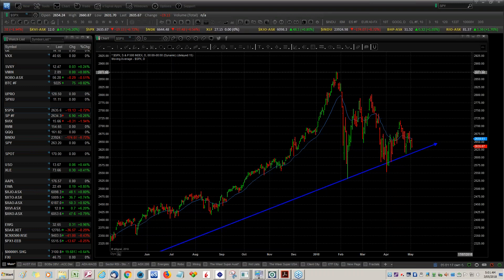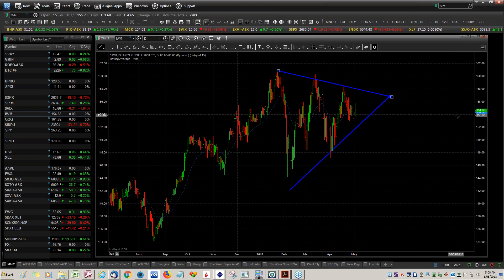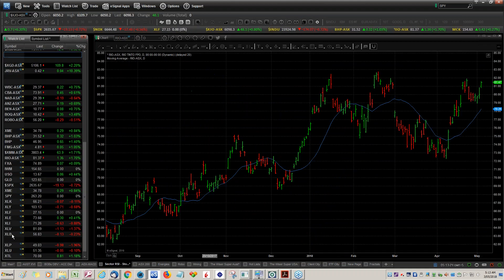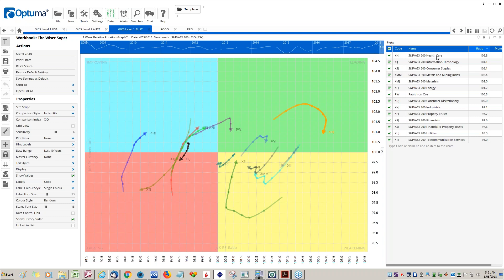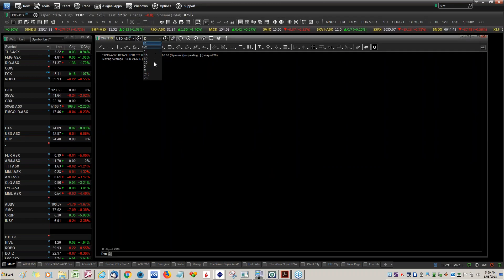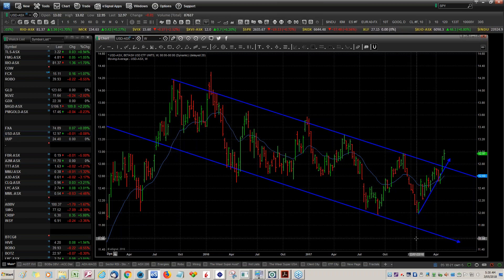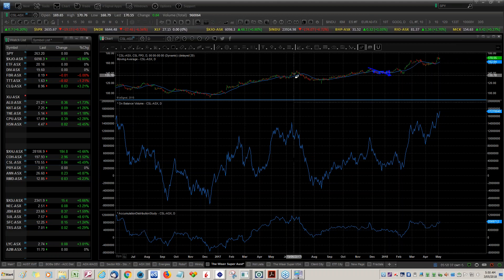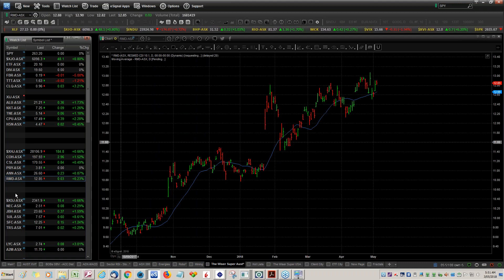2018 05 03 05 01 Traders and Investors Group